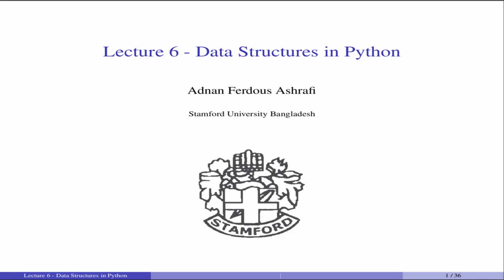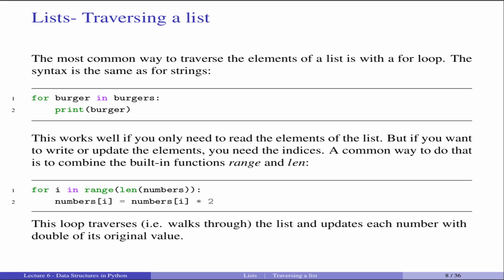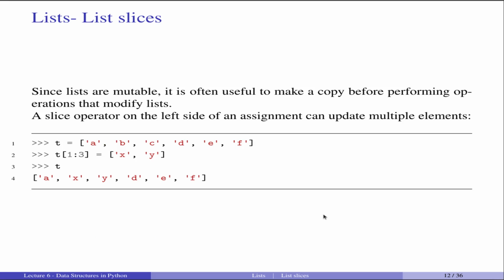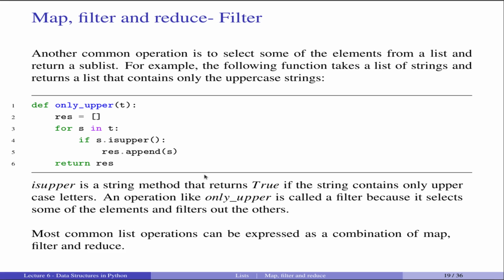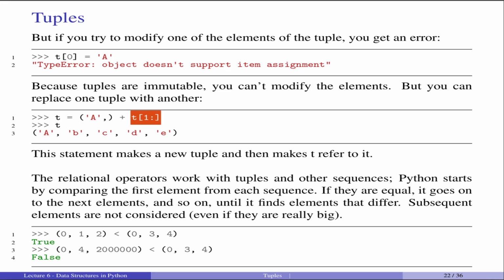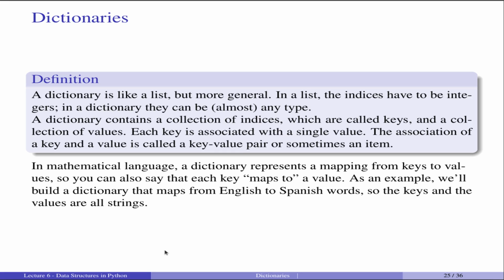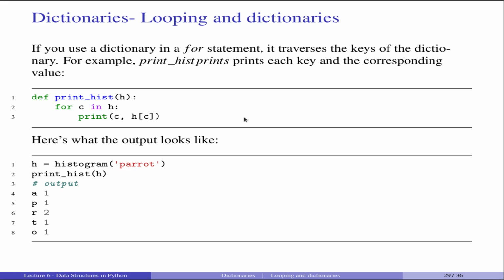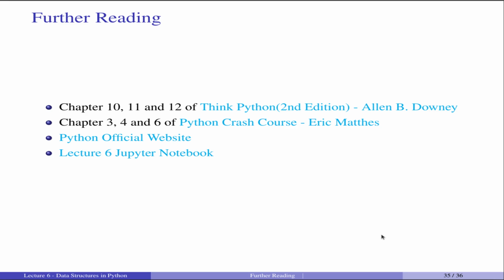CSI 115 - Computer and Programming Concept - Lecture 6 (Data Structures in Python)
This is a tutorial video explaining common data structures in python.